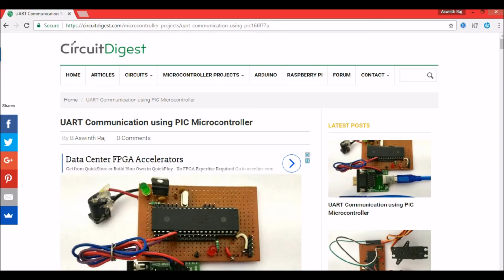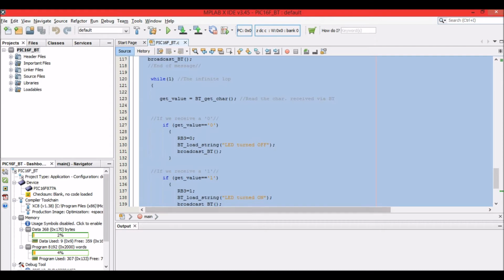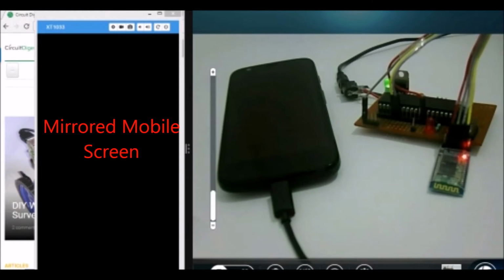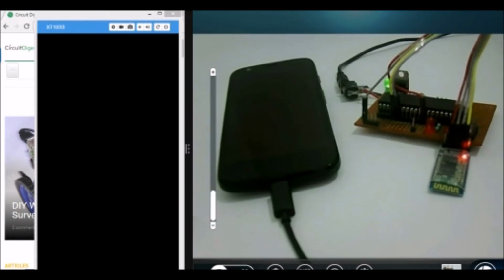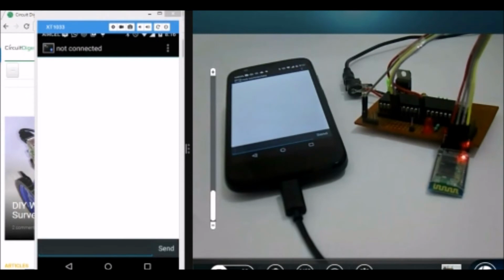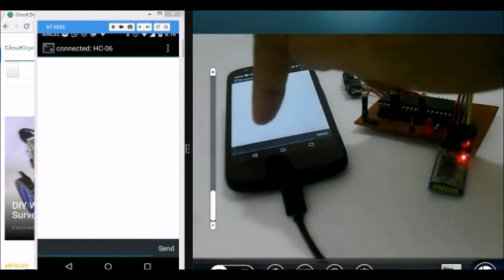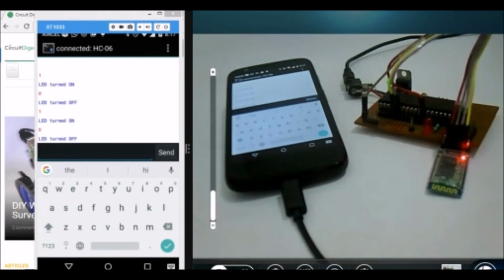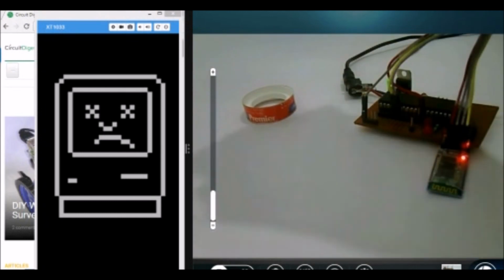Interfacing Bluetooth with PIC Microcontroller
Learn how to build a simple smart phone controlled LED project by interfacing HC-06 bluetooth module with PIC microcontroller.